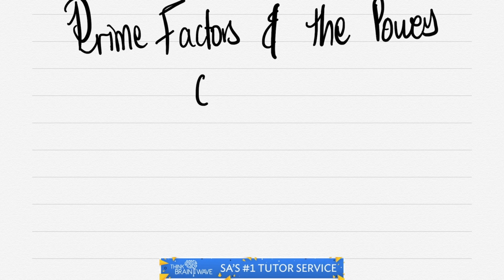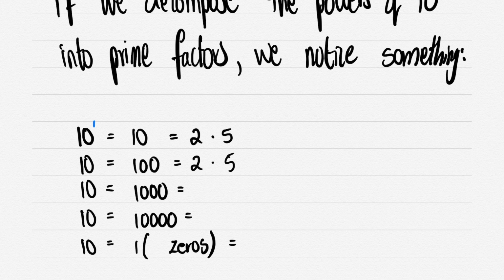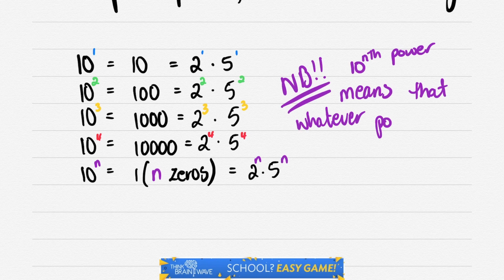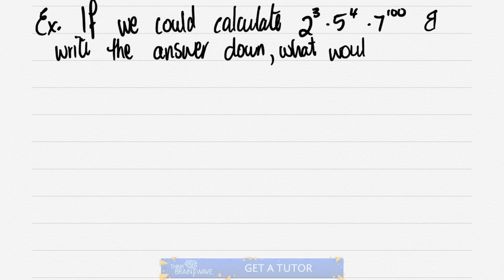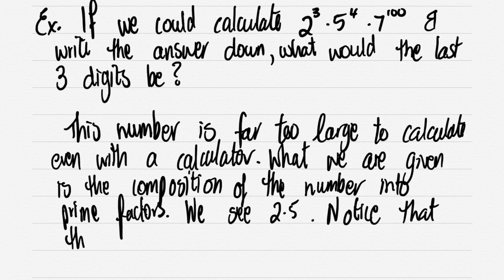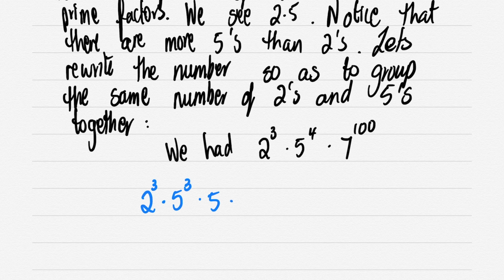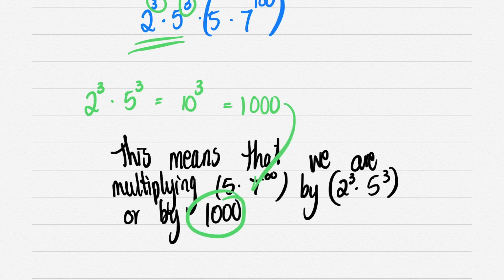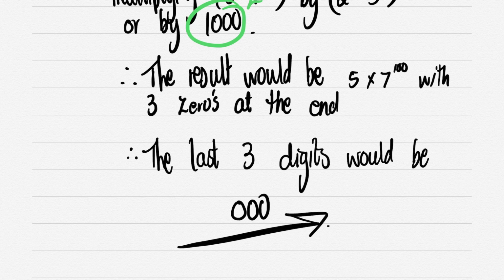6 Prime factors and the Powers of 10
This video is about 6 Prime factors and the Powers of 10